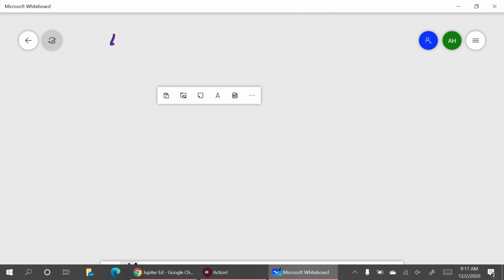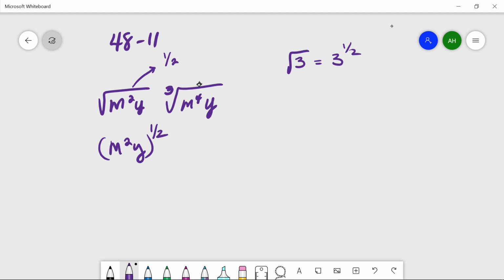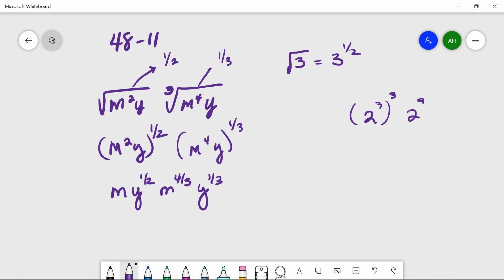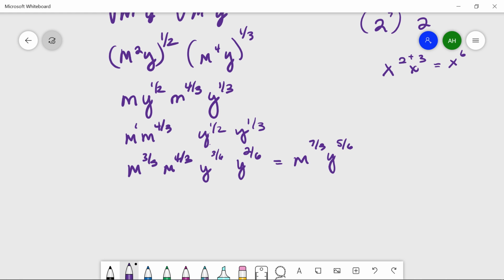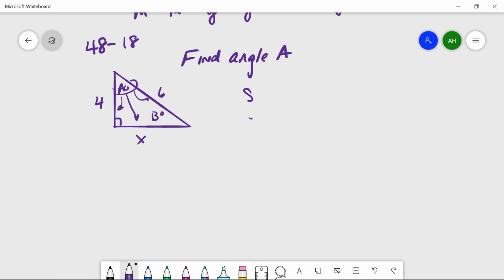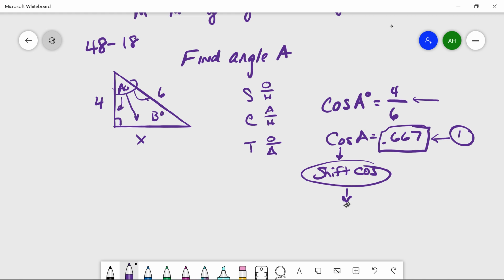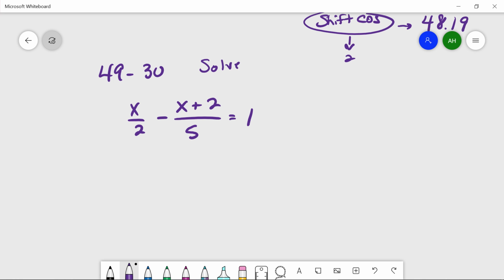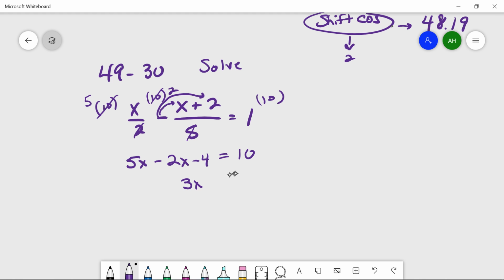Saxon Algebra 2 Lesson 48 #11 & #18, Lesson 49 #30